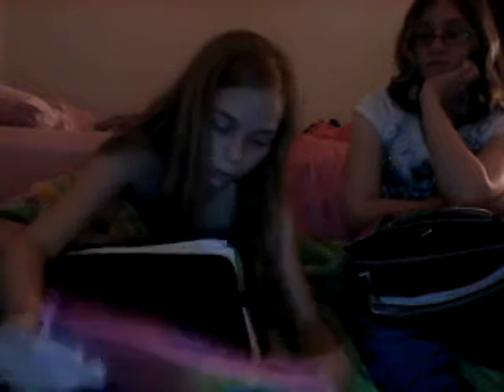Ways To Organize Your Binder :)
We're Ivy and Lena, and well, we just traded binders and had to organize them. So we thought we could put out a few ideas on ways to keep organized for school! XD Thanks...